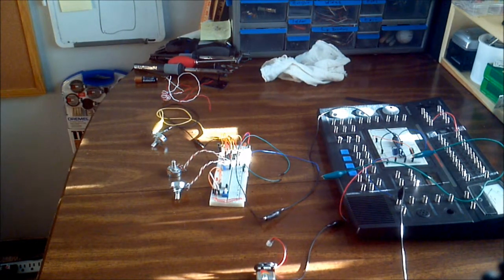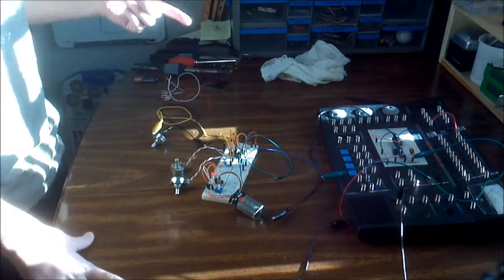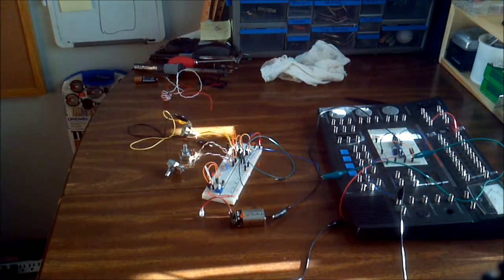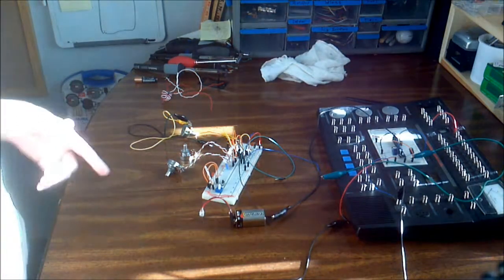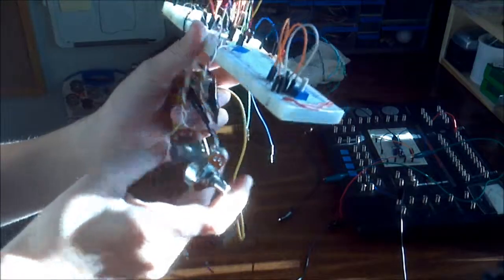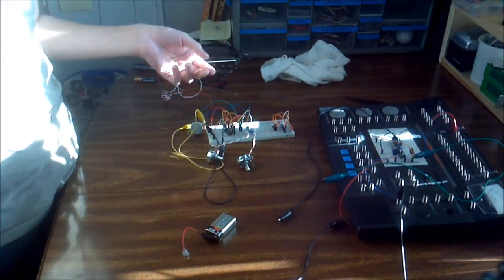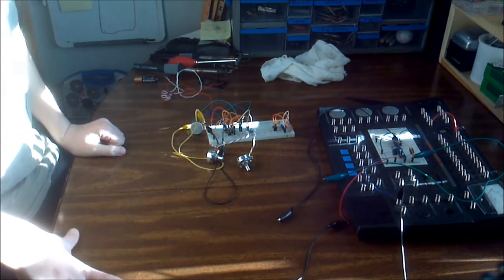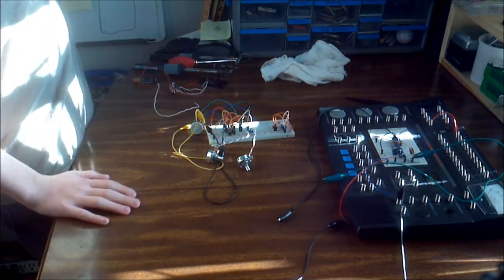4093 Synth: Basic Electronics Epsode 8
This week, I show you my 4093 nand synth. Fun and pretty easy to build. Link to schematcic